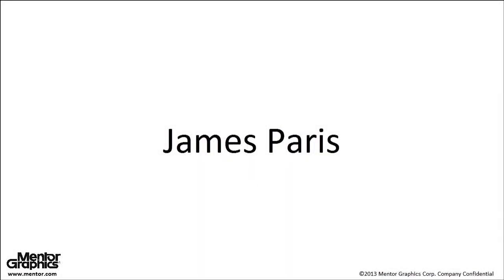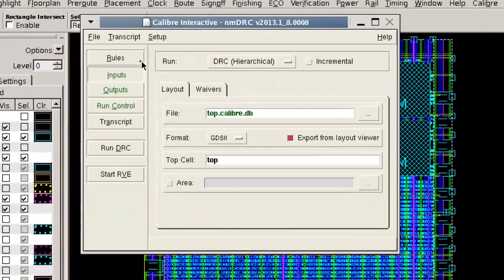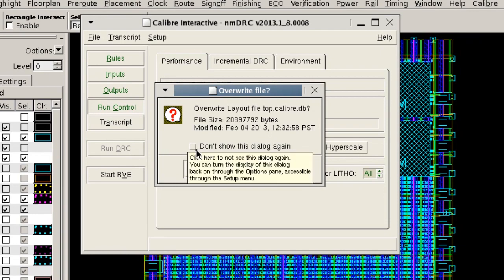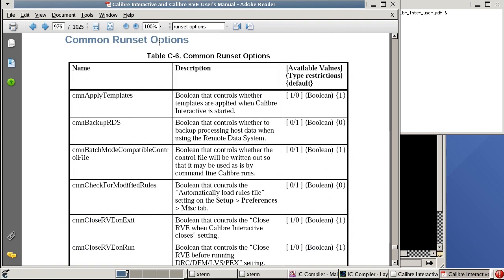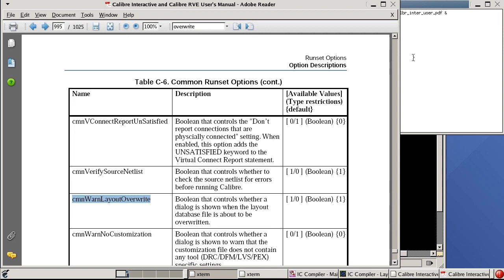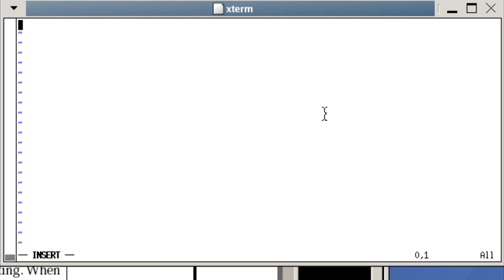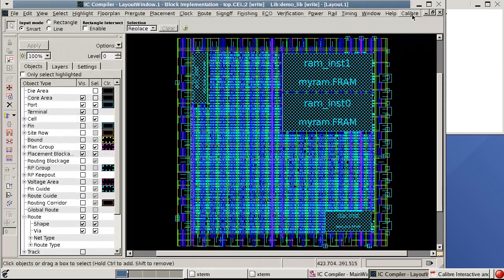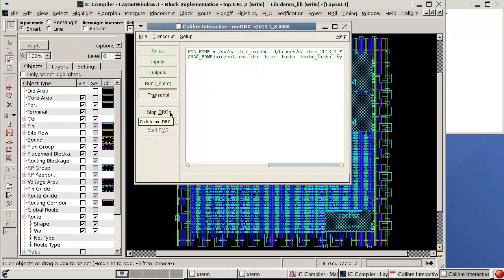How to change the Calibre Interactive default settings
This video shows how to change the Calibre Interactive default settings to run in MultiThreaded (MT) with Hyperscaling enabled.